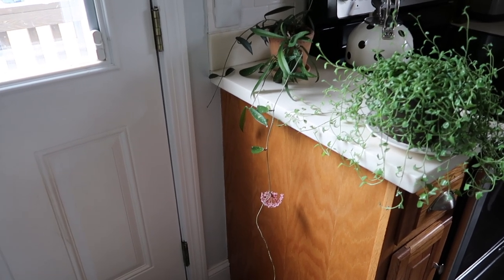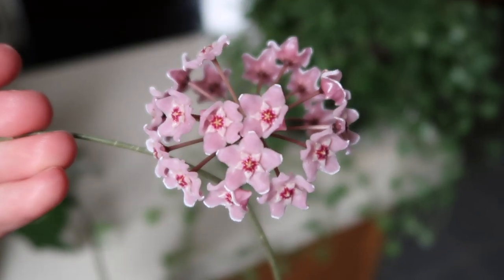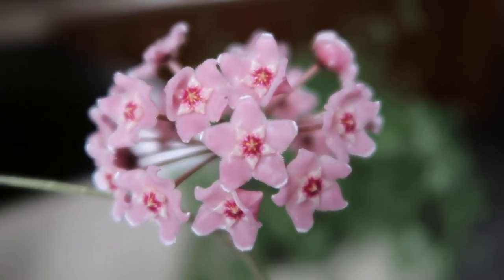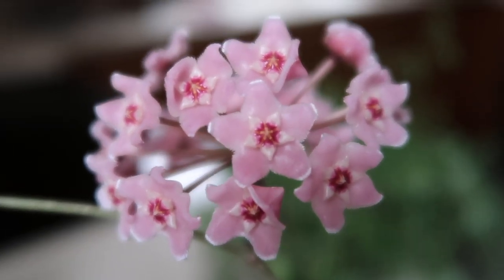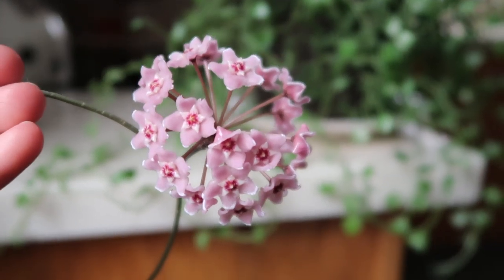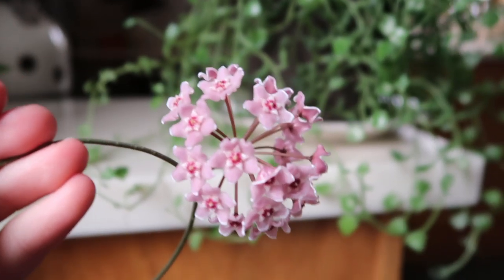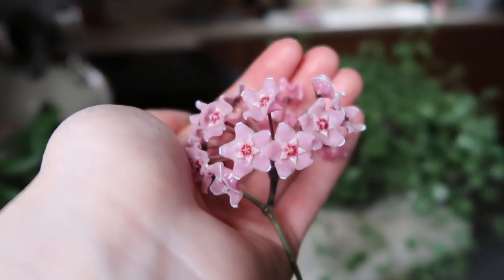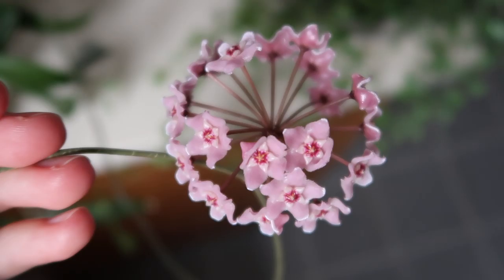spring 2020 hoya minibelle in bloom! hoya my gosh! 🌸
✿ Follow Me ✿

✿ Suggested Videos ✿